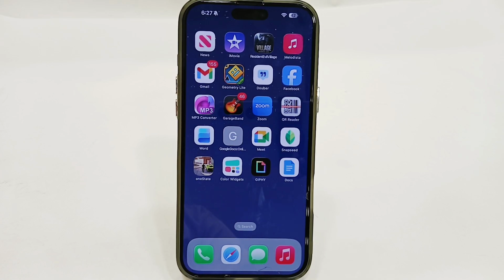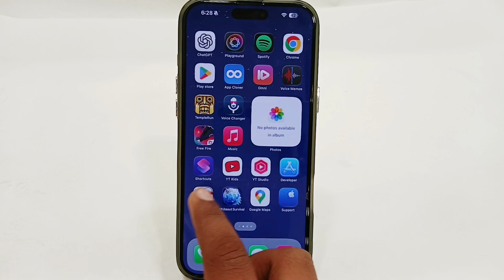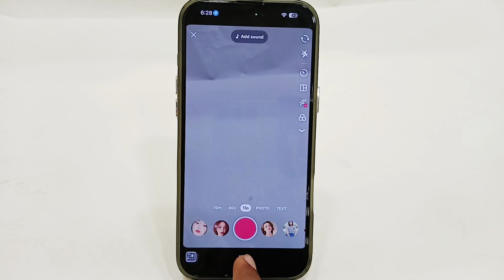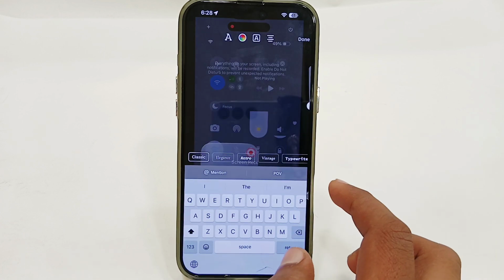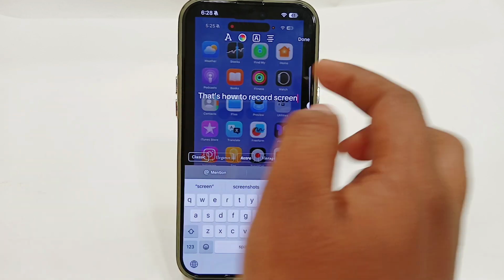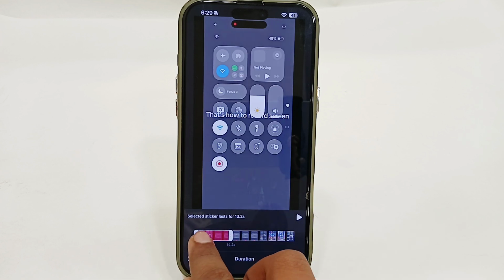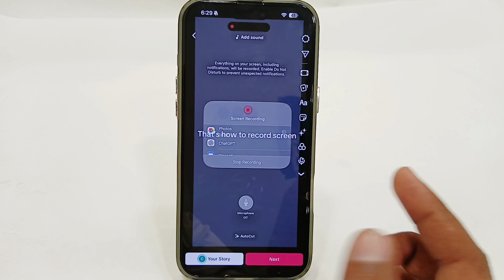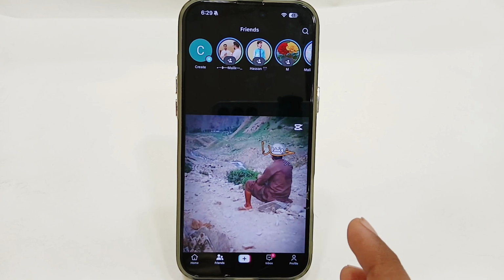How to Add Text on TikTok Videos (Step-by-Step)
Want to make your TikTok videos more engaging? In this tutorial, I’ll show you how to add text on TikTok videos, including captions, titles, and fun text effects.

📱 In this video, you’ll learn:
• How to add text to TikTok videos before posting
• How to choose fonts, colors, and styles
• How to time text to appear at specific moments
• Tips for using text to make your videos more engaging
• How to edit or remove text if needed

Perfect for beginners, content creators, and anyone who wants to make their TikTok videos stand out!

I can also create thumbnail text ideas or a short SEO-friendly description for higher reach. Do you want me to do that?